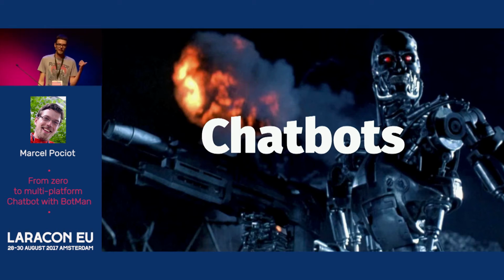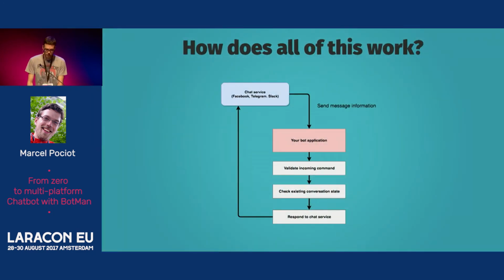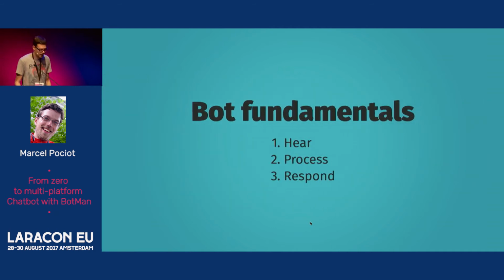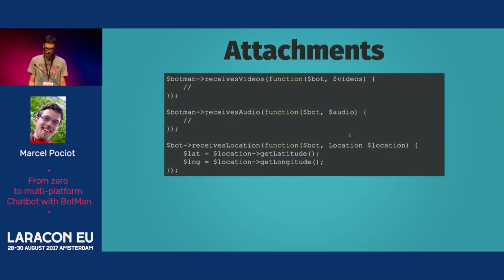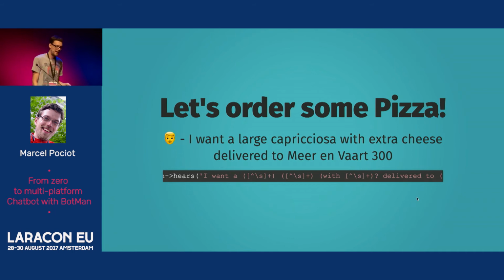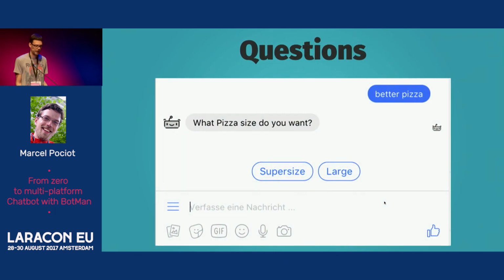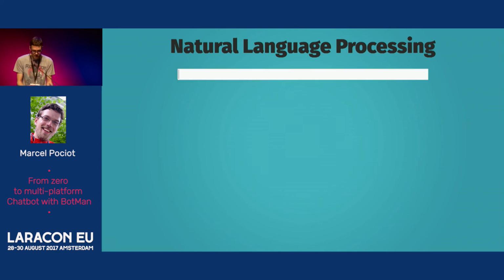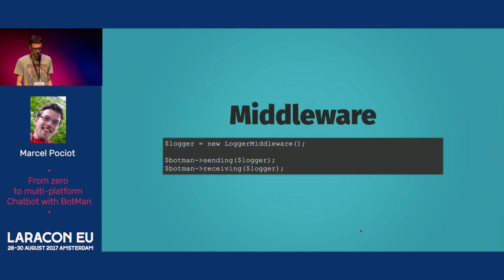Marcel Pociot - From zero to multi-platform Chatbot with BotMan - Laracon EU 2017